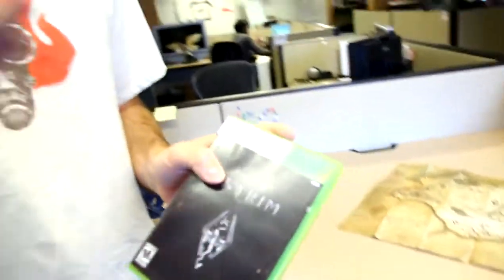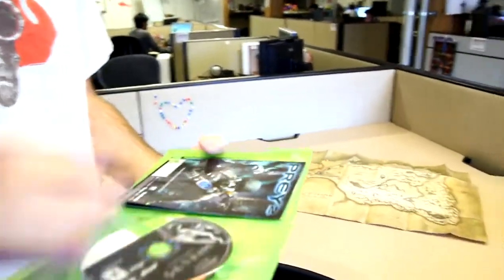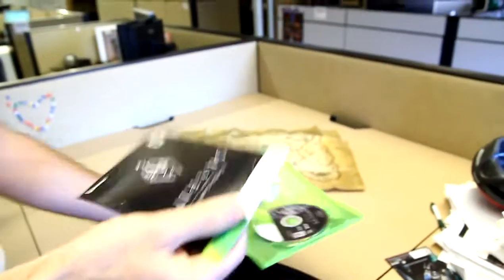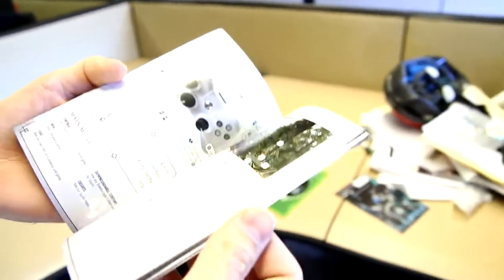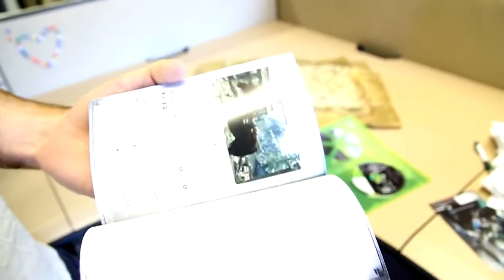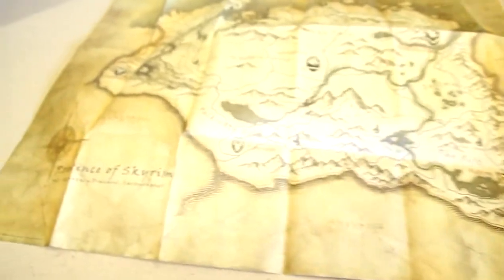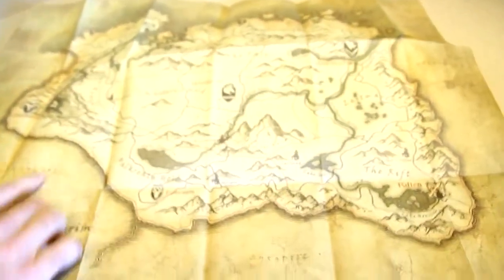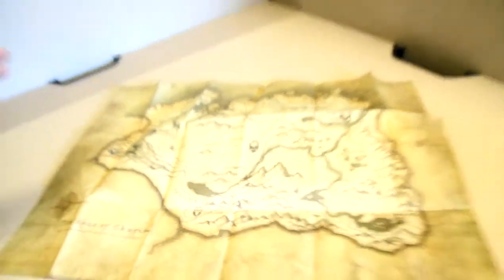Battlefield 3 "fan video"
все помнят прошлое фан видео bf3 , там было много недостатков , плохое качество и много чего , это фан видео сделано прекрасно хорошая музыка и HD качество , в это видео вложена душа !!!